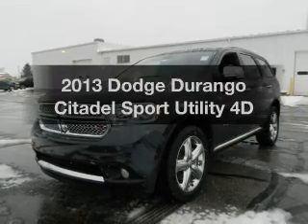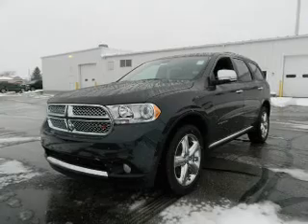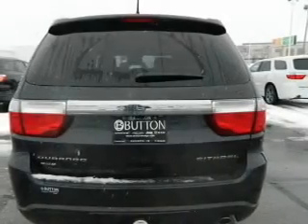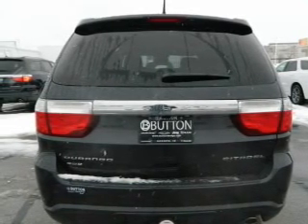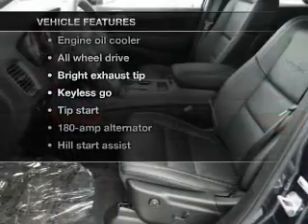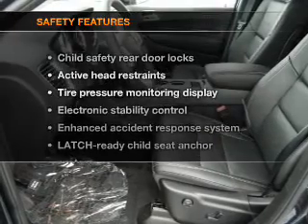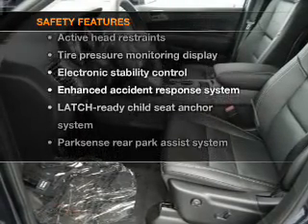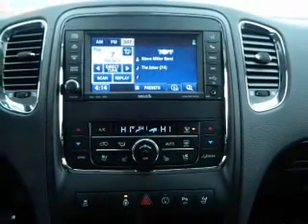2013 Dodge Durango - Kokomo IN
Year: 2013
Make: Dodge
Model: Durango
Trim: Citadel Sport Utility 4D
Engine: 3.6 liter 6 cylinder 24 valve MPFI DOHC Flexible Fuel
Transmission:
Color: Black
Mileage: 12
Address:
1400 East Boulevard